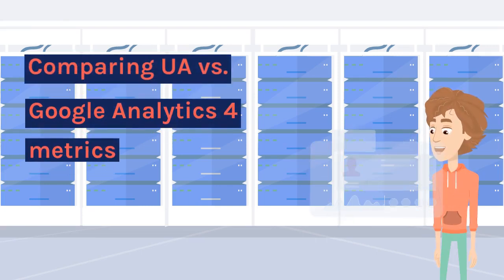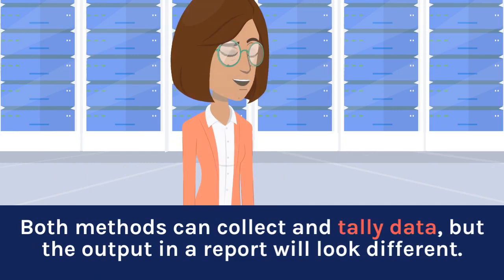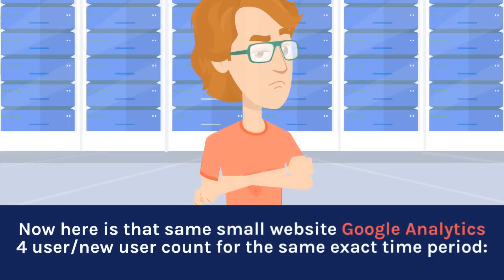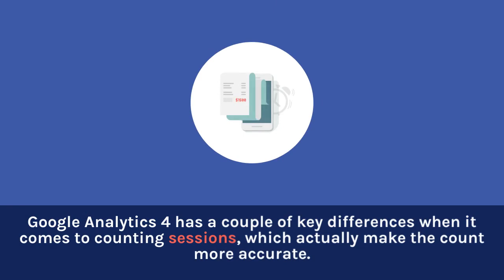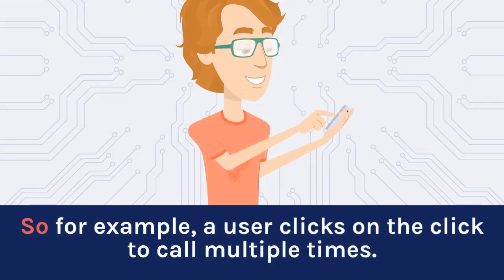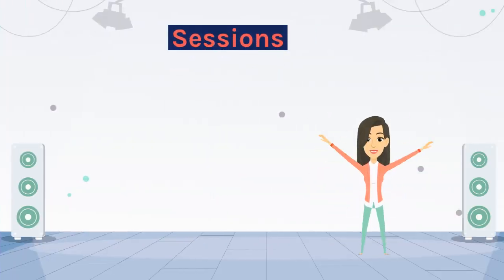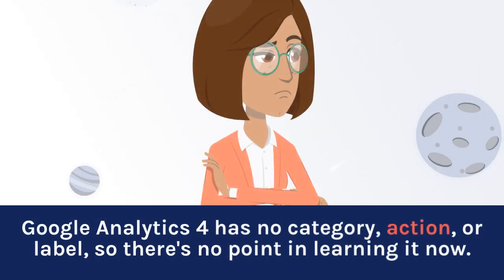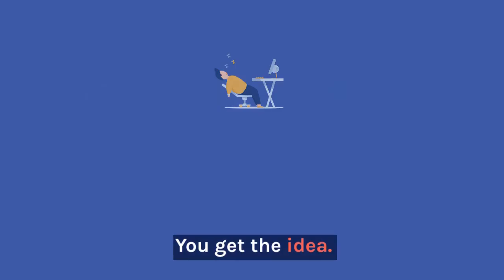Comparing UA vs GA4 Metrics | User, Session, Event, and More